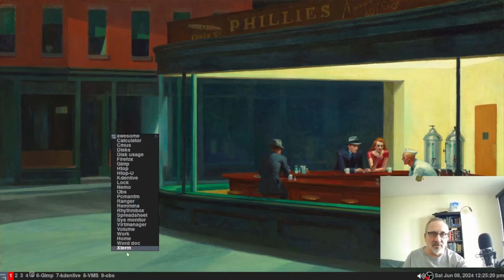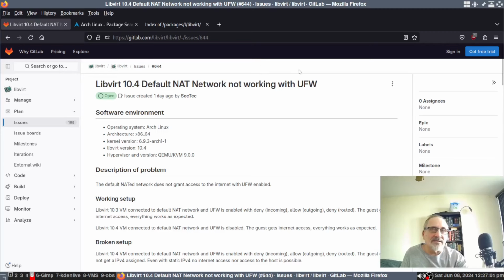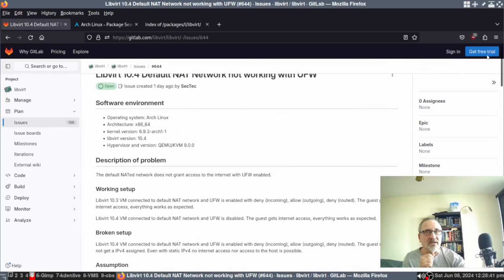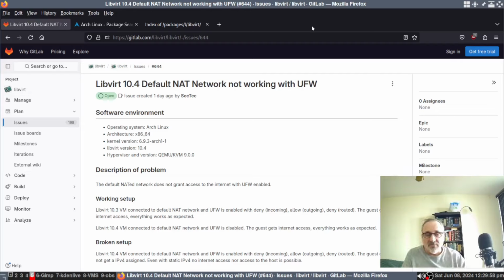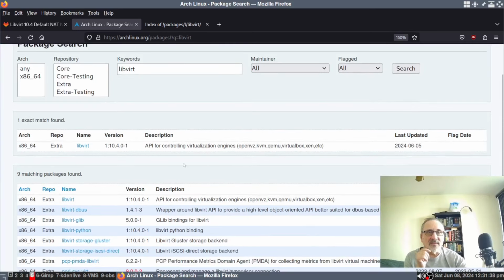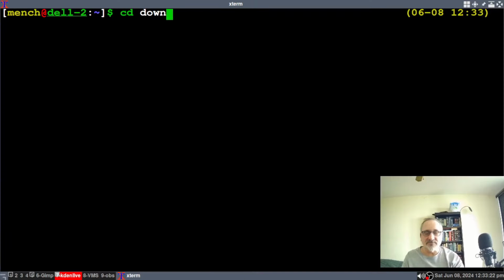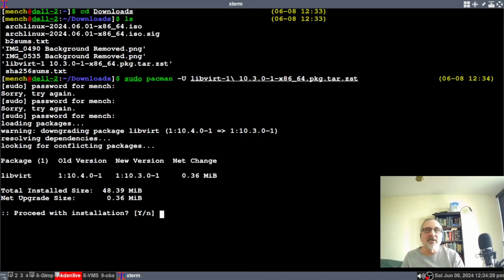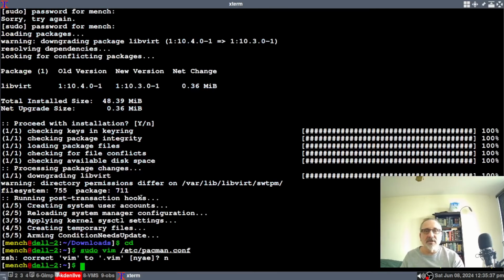VM's No Internet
I show how to fix VM's with no internet after June 2024 libvirt update

Timestamps:
00:00  Introduction
01:51  Why my VM's lost internet access
07:12  How to fix it
10:28  Conclusion